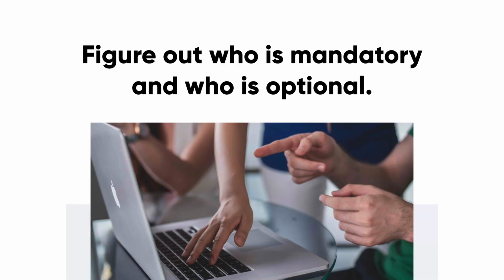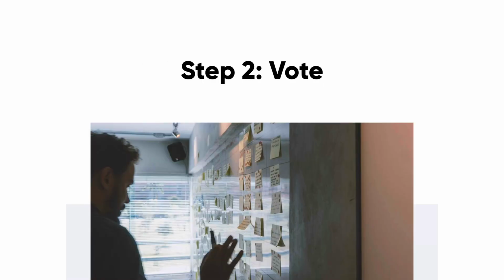Web & Mobile UI UX Design Full Course with Figma & more || lesson 041 || Fake academy